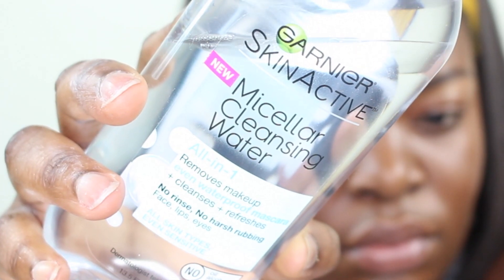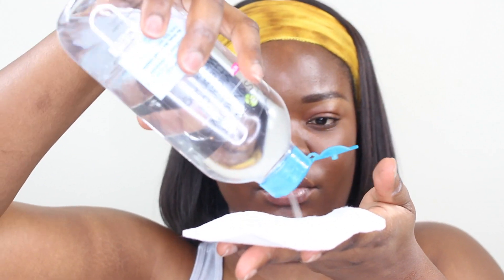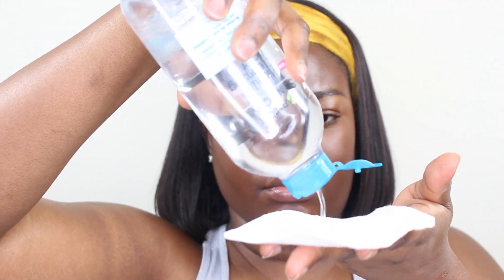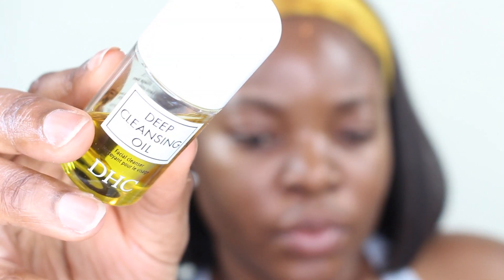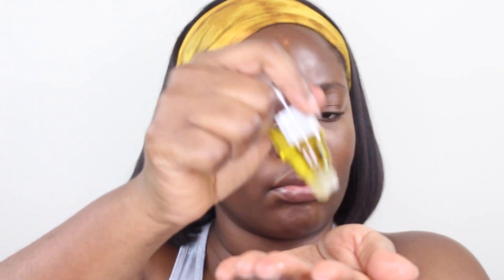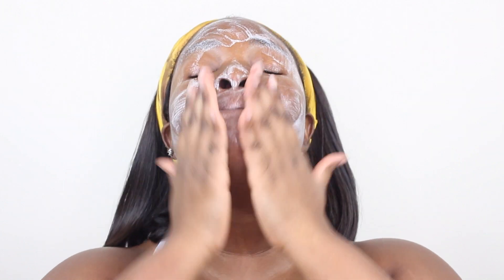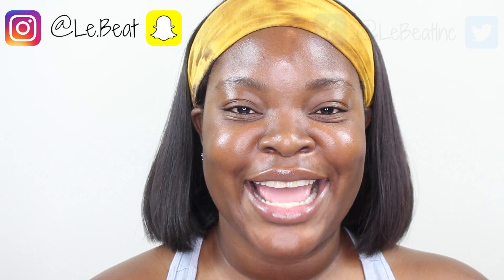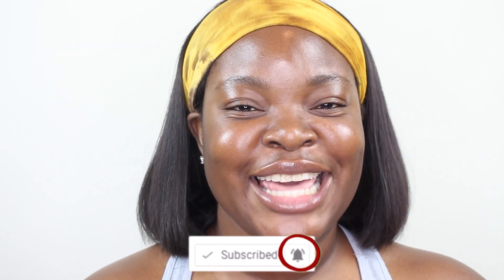Updated Night Time Routine ft Peter Thomas Roth | How I get all my Makeup OFF | Le Beat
Hey y'all!!! I want to show you how I take off all my makeup in the night time! I think this is such an important step in maintaining healthy skin! I have also been trying some new products from Peter Thomas Roth and I'm so ready to share them with you! These items are exclusively available at Sephora and it launched on January 1st!

❤️ PRODUCTS USED: ❤️
Garnier Micellar Cleansing Water
Garnier Micellar Foaming Cleanser
DHC Deep Cleansing Oil
Green Relief Therapeutic Sleep Cream
Green Relief Calming Face Oil

$$$ EBATES $$$
How I make money shopping!